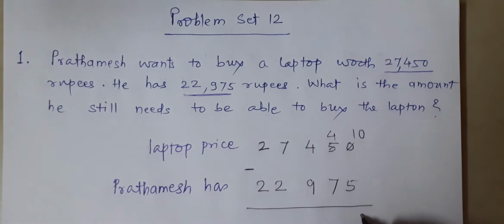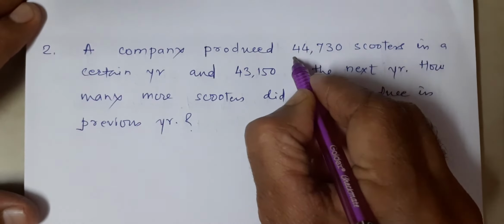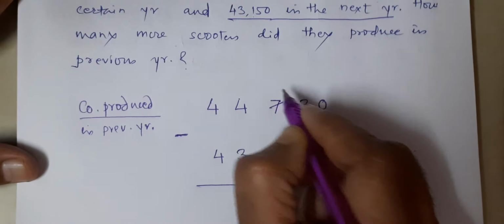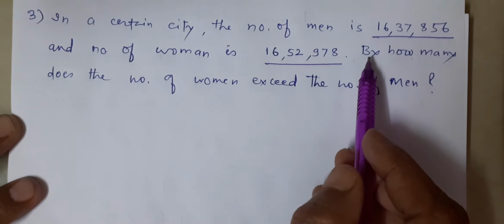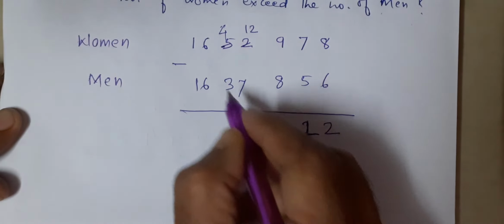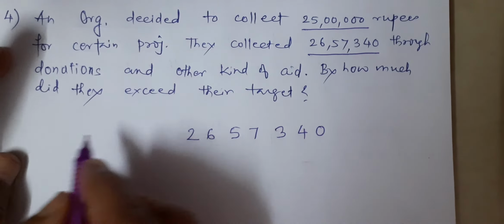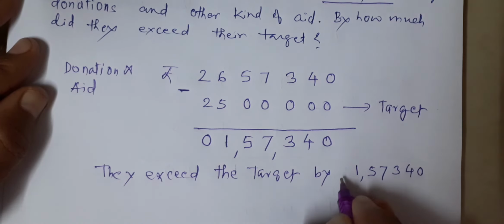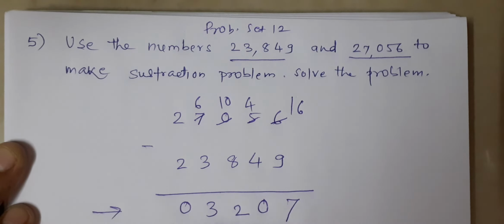Standard Five(V) Addition & Subtraction Problem set 12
e_schoolDear Viewers and students,
This e school channel is solely for educational purpose.The maximum percentage of students are no doubt intelligent but they are shy in class to ask question or raise the query.These category students can enhance their pace of learning through this channel.
I welcome all to your eschool.
e school a new school for the students for marathi  and english medium students.
Thanks